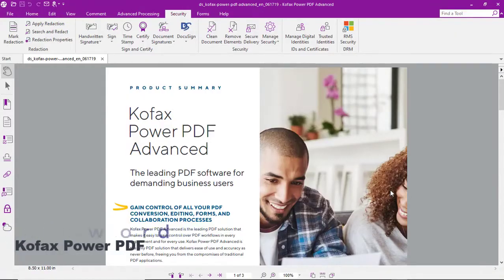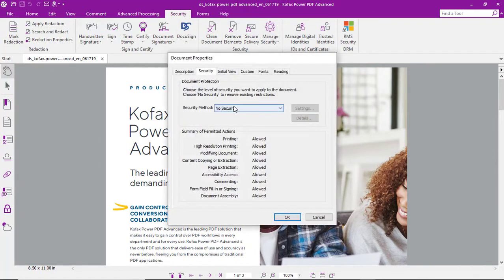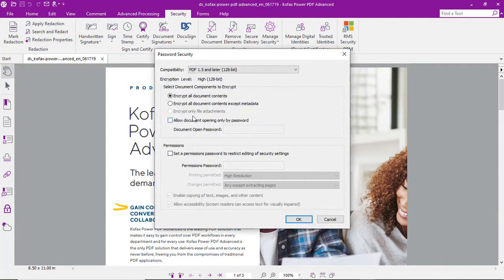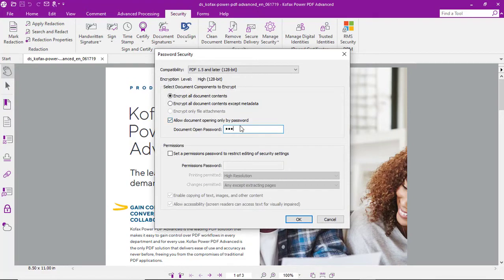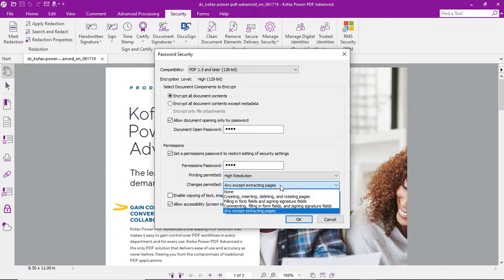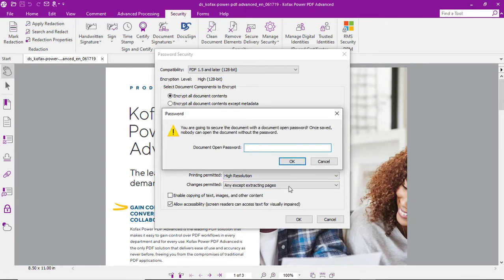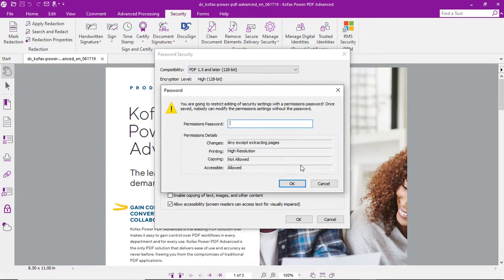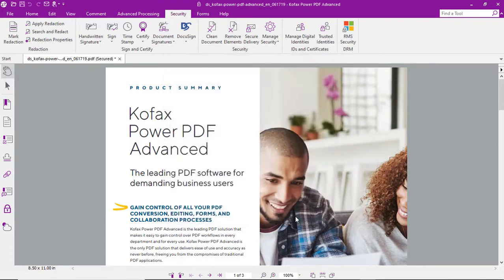Password Protect your PDF documents with Kofax Power PDF (formerly Nuance Power PDF)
Password protect your PDF documents with Kofax Power.